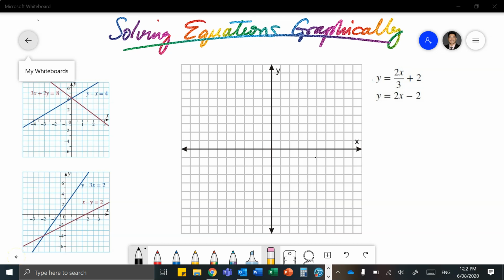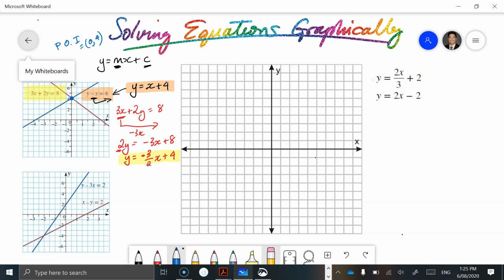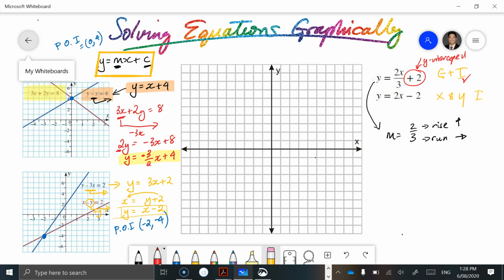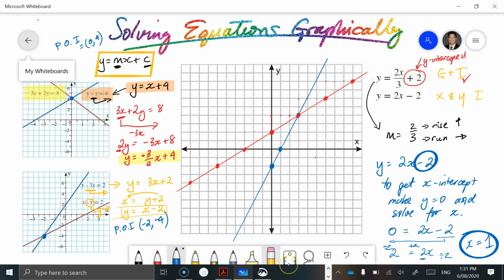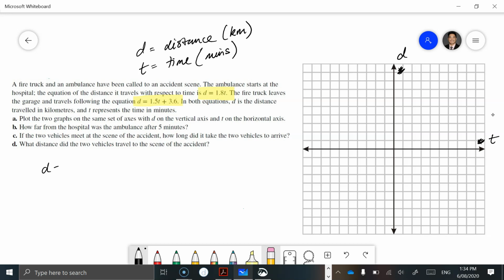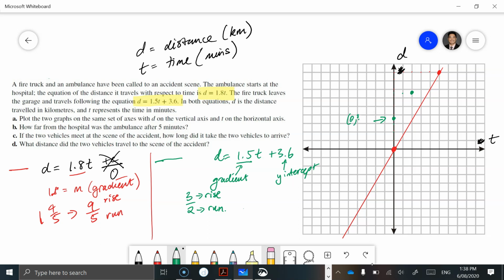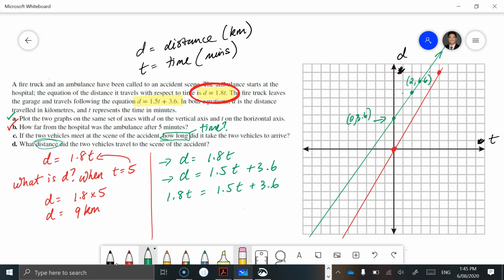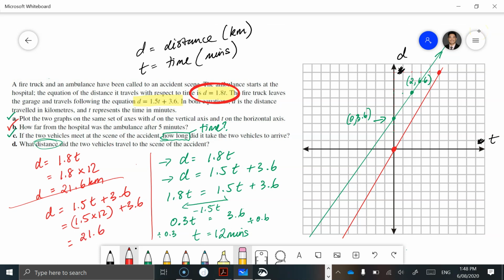Solving Equations Graphically